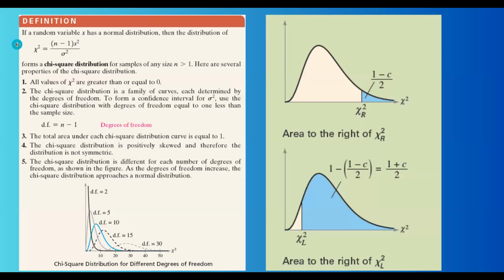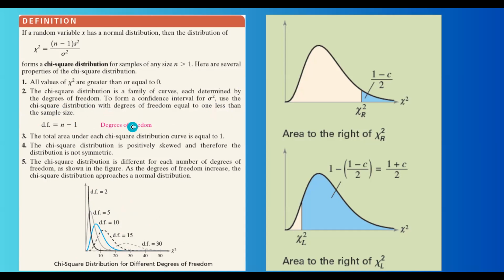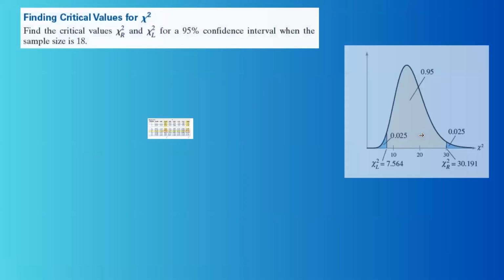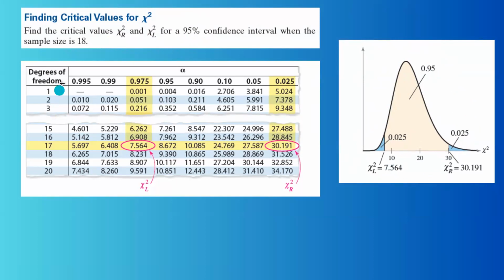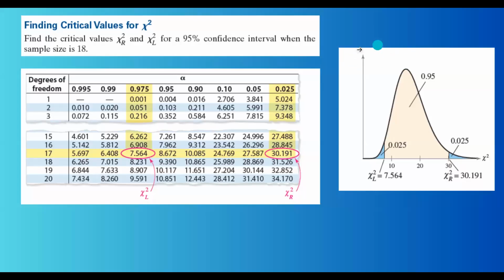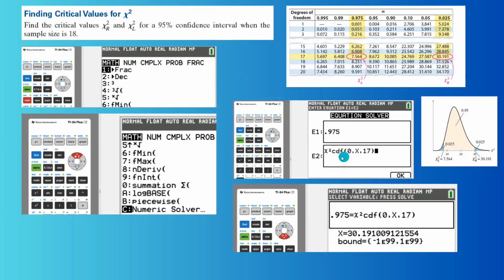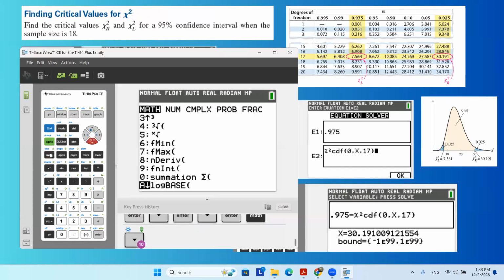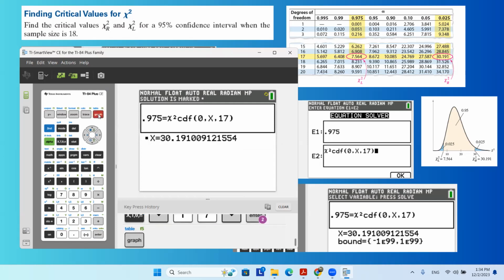Use Table and Calculator to Find Chi Square Critical Values